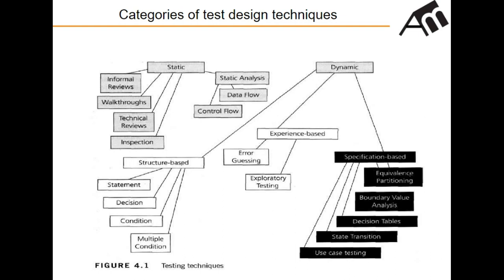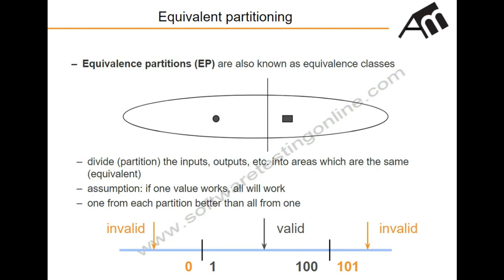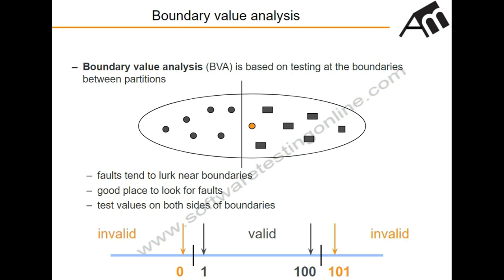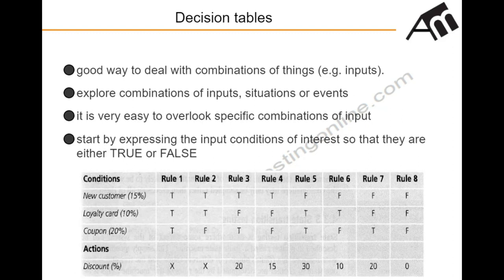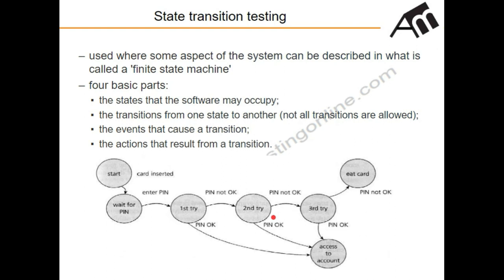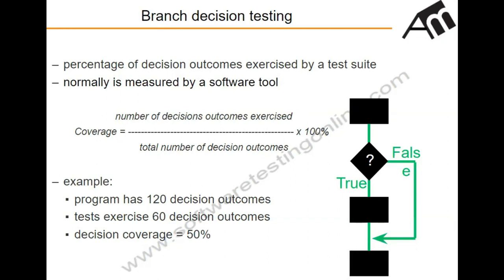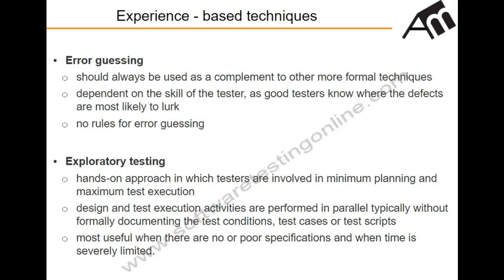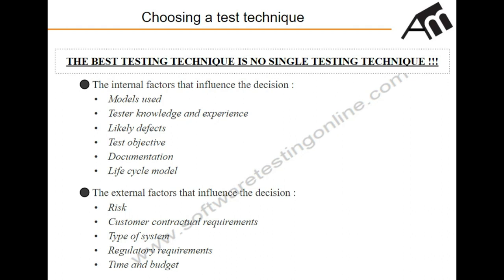Test Design Techniques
Agenda is
Categories of test design techniques
Specification-based or black-box techniques
Structure-based or white-box techniques
Experience-based techniques
Choosing a test technique
Quiz